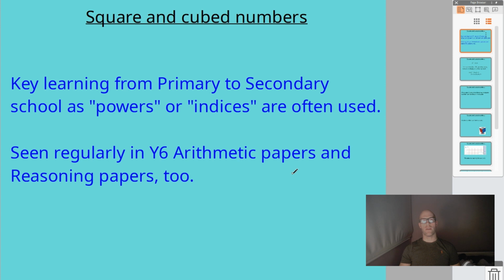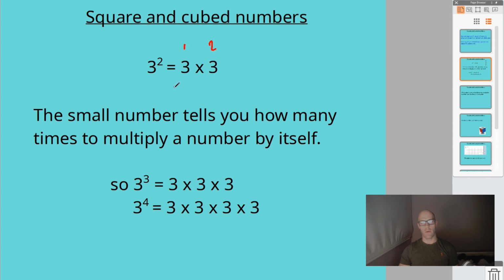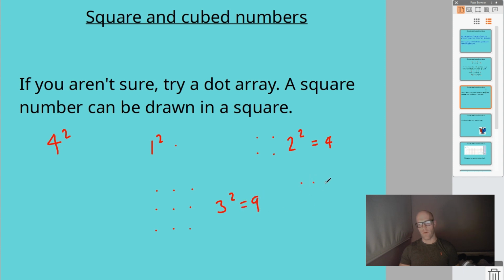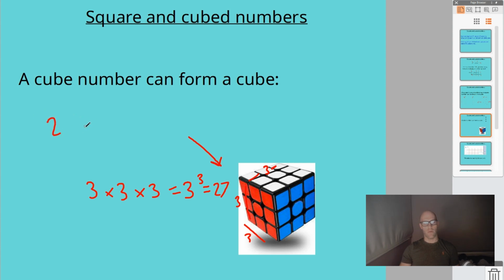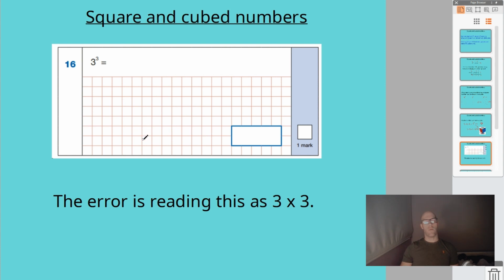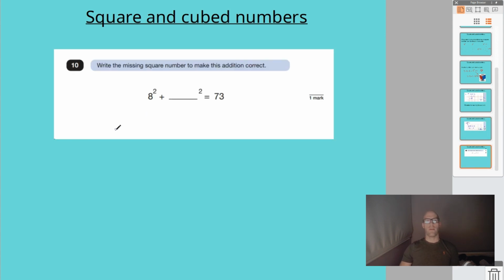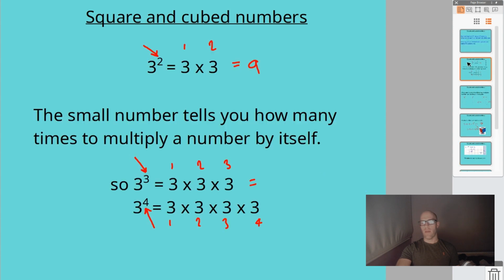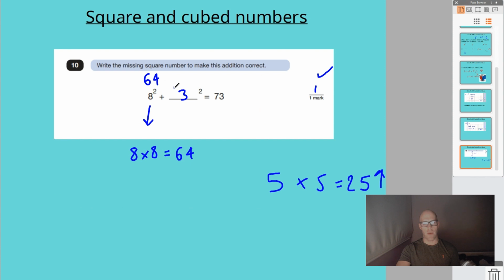Maths Revision - Square and cube numbers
This video will teach you what a square and cube numbers are. I'll give you a tip for reminding yourself which numbers are square when you've forgotten in a test and I'll also give you the most recent SATs papers in which square and cube number knowledge was tested.